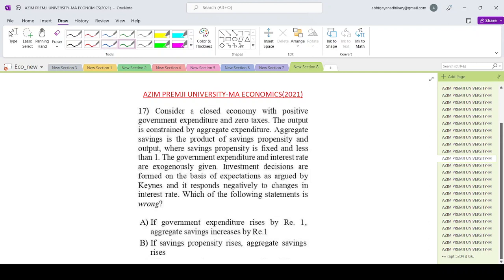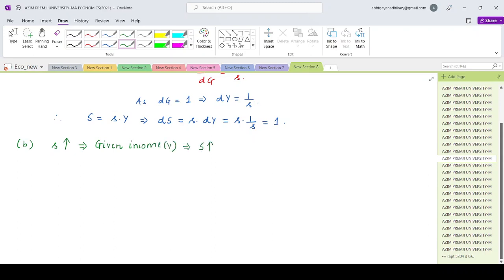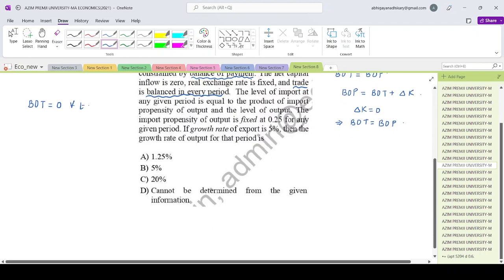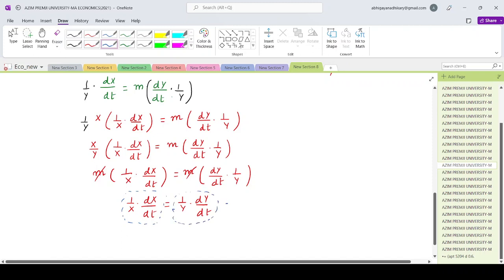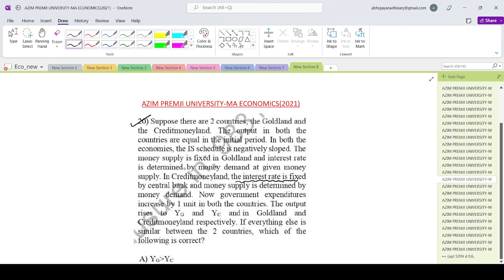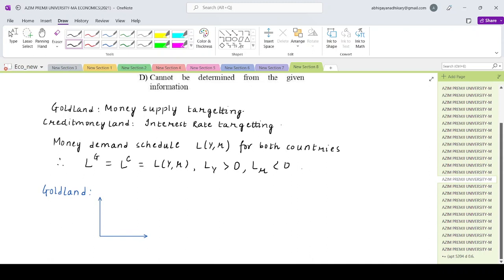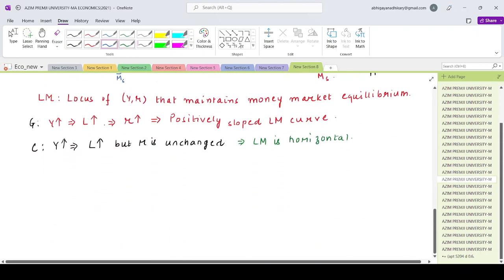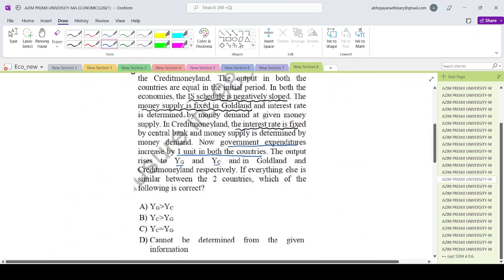Azim premji University economics entrance past year questions paper solutions 2021 2022 17,18,19,20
Azim premji University economics entrance past year questions paper solutions  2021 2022